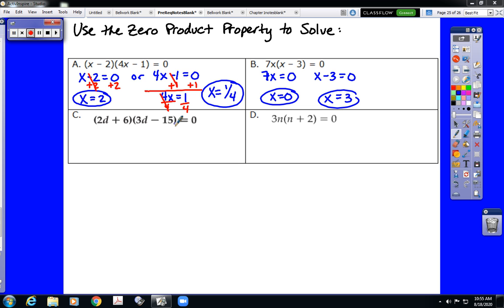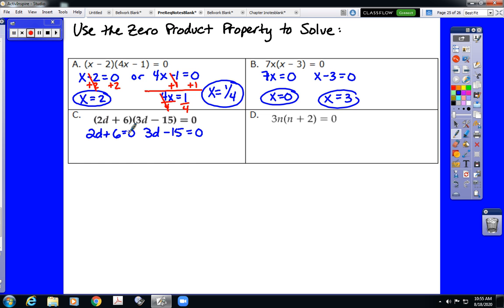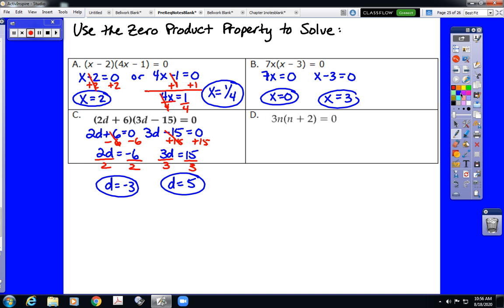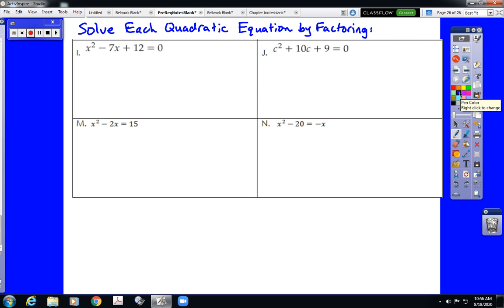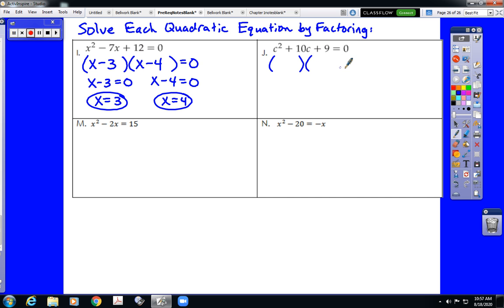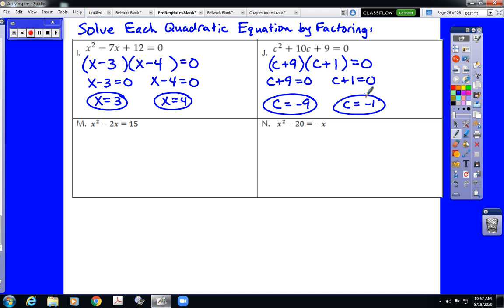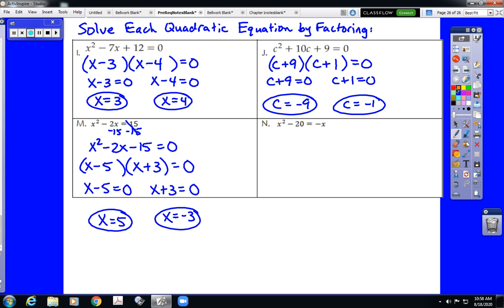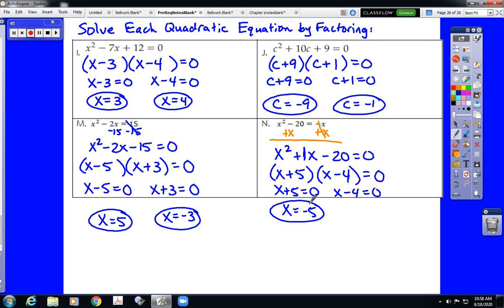Solving Quadratics by Factoring 2 of 2